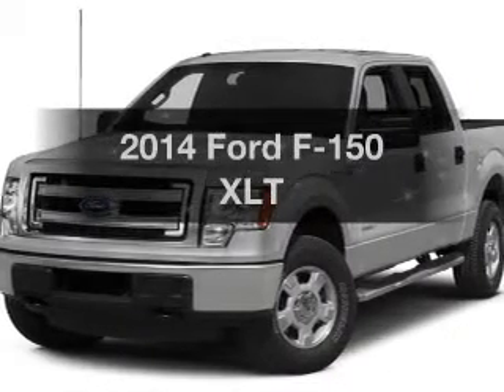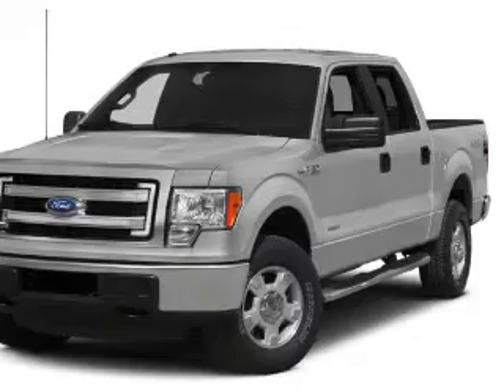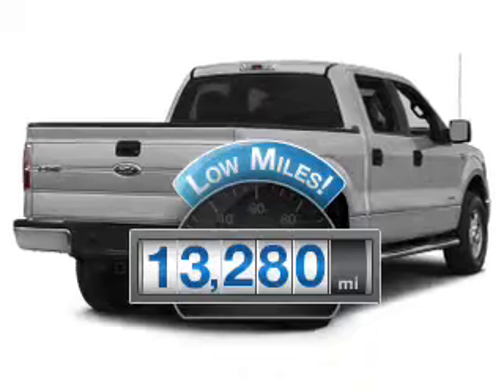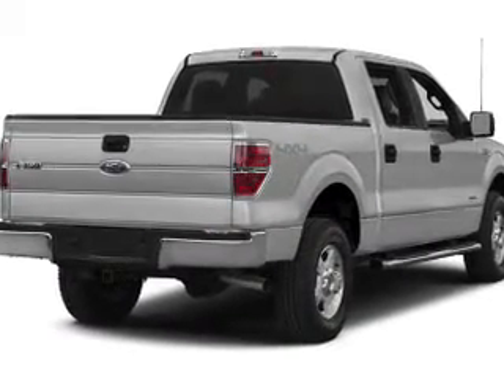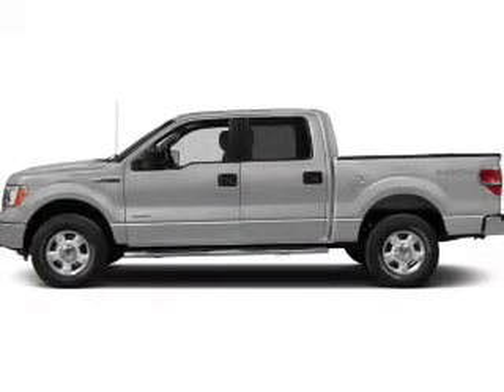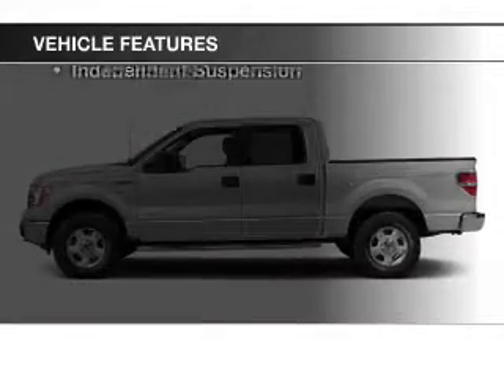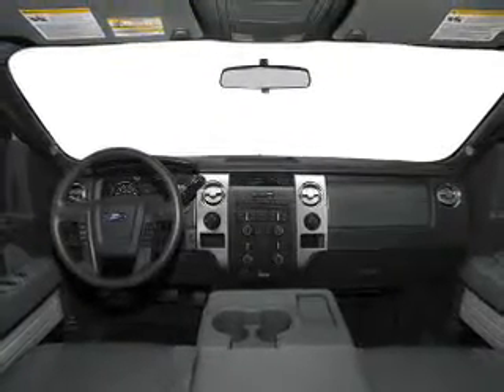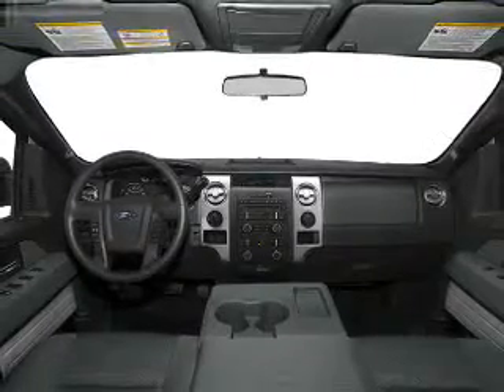2014 Ford F-150 - Cicero NY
Year: 2014
Make: Ford
Model: F-150
Trim: XLT
Engine: 5.0 L, 8 cylinder
Transmission:
Color: Black
Mileage: 13280
Address:
5885 E Circle Dr